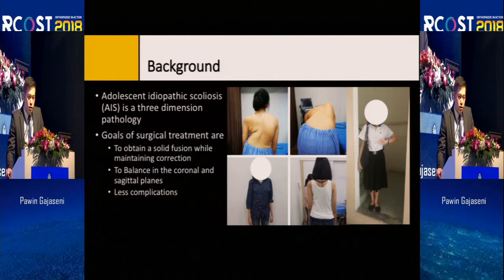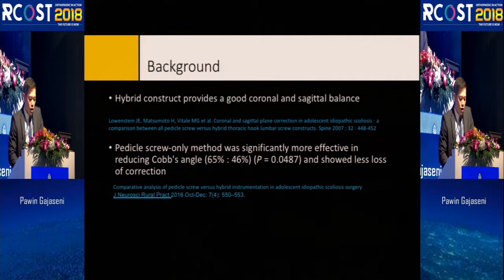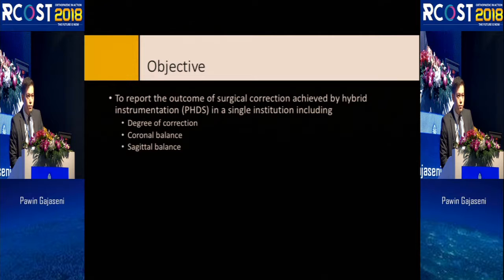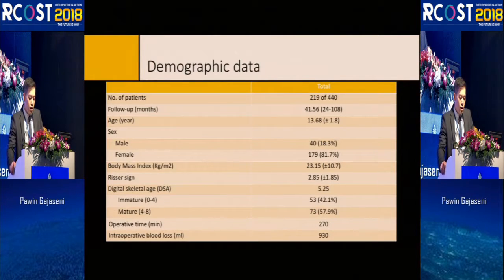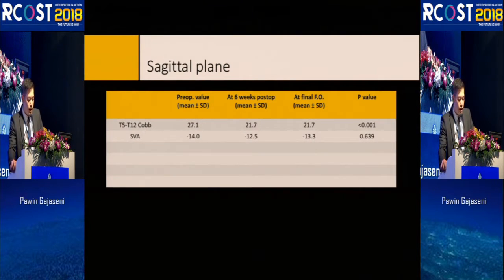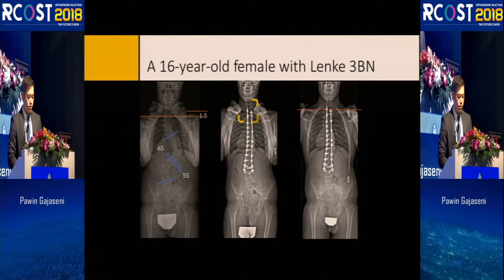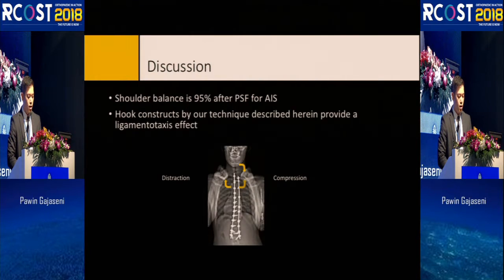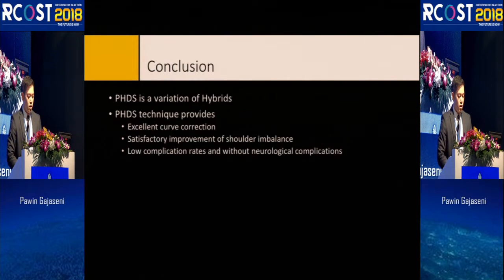RCOST2018 : Deformity correction using proximal hoks and distal screws Improves ...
RCOST2018 : Deformity correction using proximal hoks and distal screws Improves radiological metrics in Adolescent I diopathicScliosis

Pawin Gajaseni

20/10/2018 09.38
Ayutthaya Room